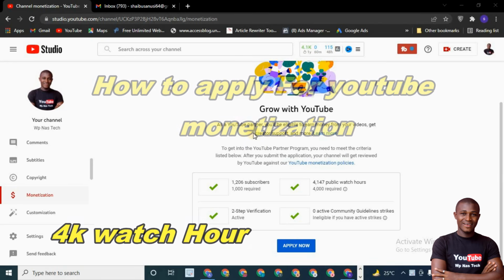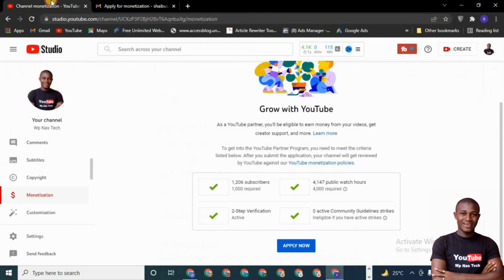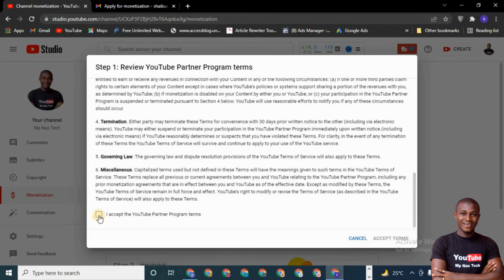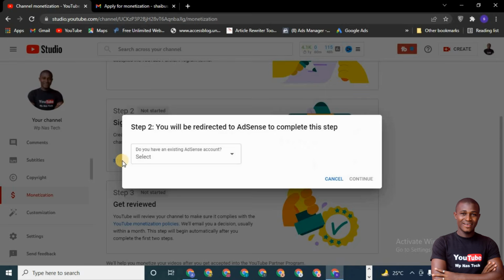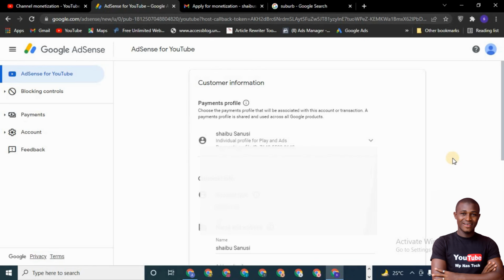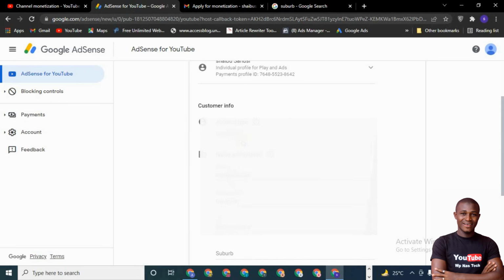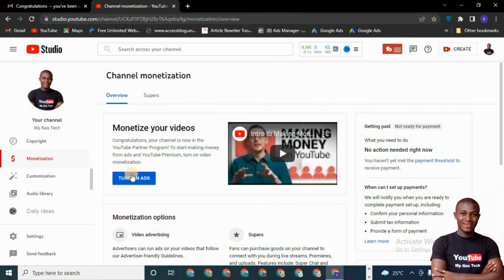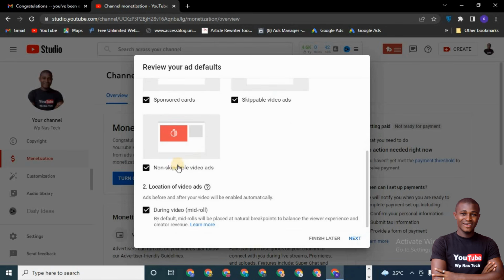How to apply for YouTube monetization In Nigeria | YouTube monetization 2023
Are you interested in YouTube monetization? If so, then this video is for you! In this video, we'll go over how to apply for YouTube monetization in Nigeria. We'll teach you the ropes so that you can start earning money from your videos right away!

There are a few steps that you need to take to apply for YouTube monetization in Nigeria. We'll detail these steps for you in this video, so that you can apply and start earning money from your videos as soon as possible! If you're interested in starting a YouTube channel and making money from it, then this video is for you!

Thanks for watching... please hit the like button and share this video. don't forget to subscribe & click on the notification bell... it really motivates me to make awesome stuff for you. Wp Nas Tech

*Video title:*
How to apply for YouTube monetization In Nigeria | How to apply for YouTube monetization

*Keyword used in this video*

 How to Create a YouTube Channel for Beginners (2022 Tutorial)